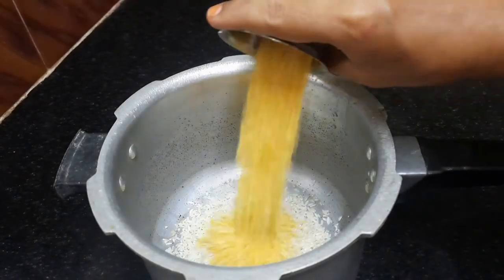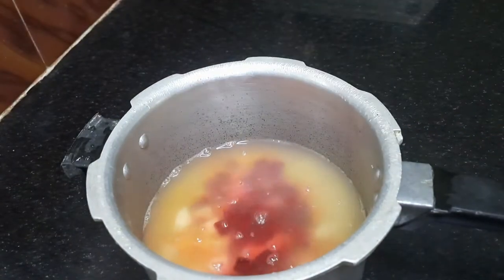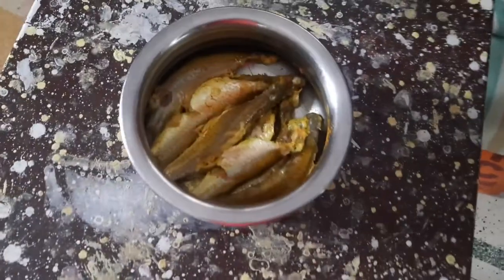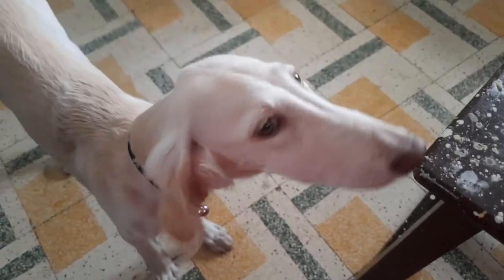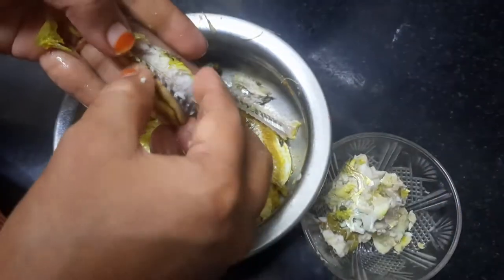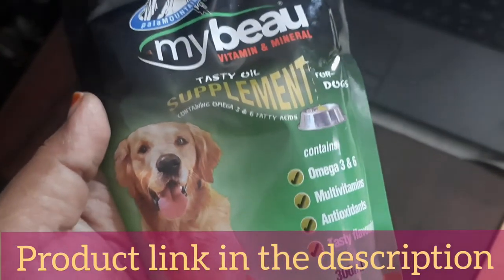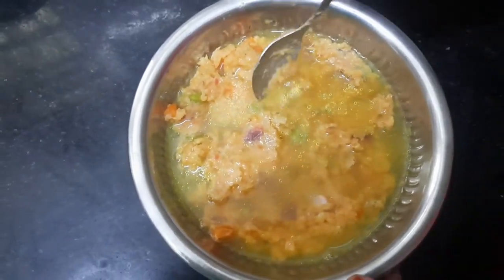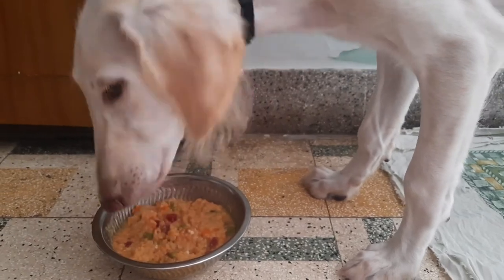fish food for dogs also with tips to prevent rashes|Meena's beautiful thoughts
follow emma at Instagram